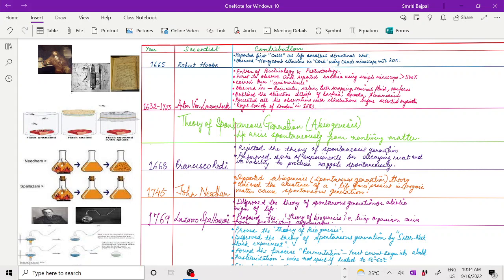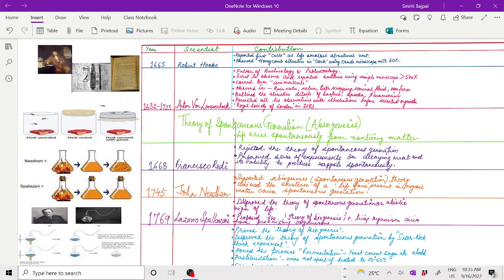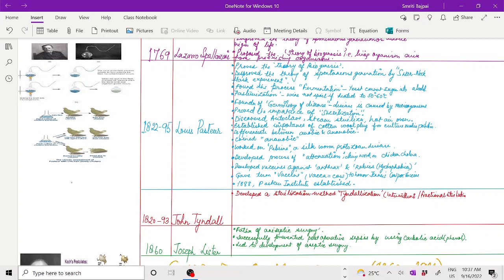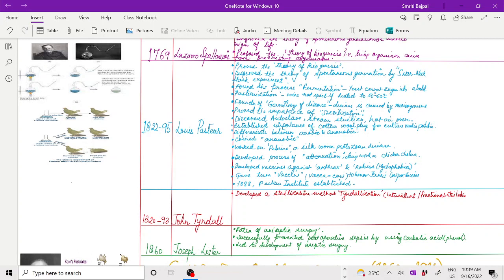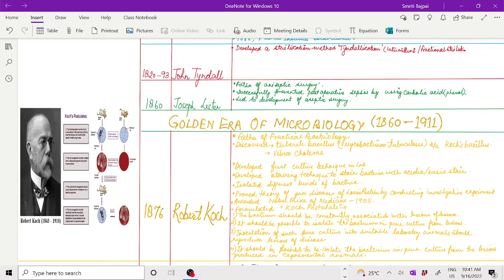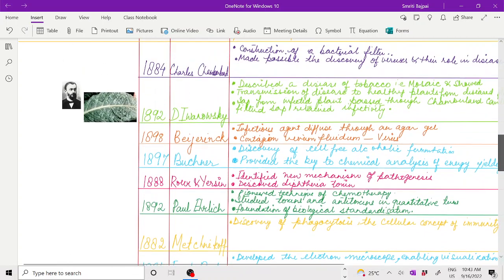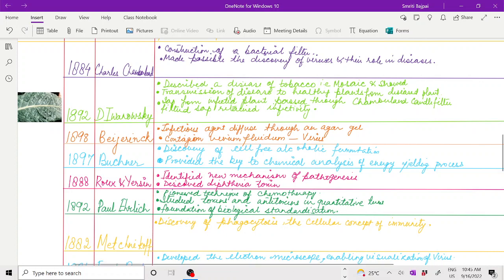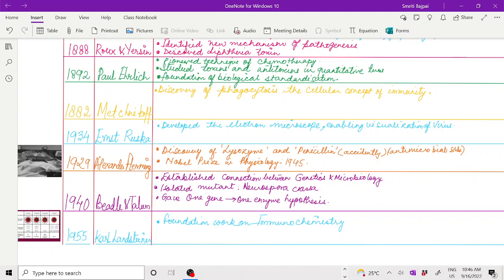History of Microbiology by Dr Smriti